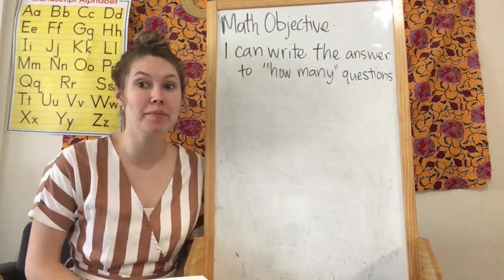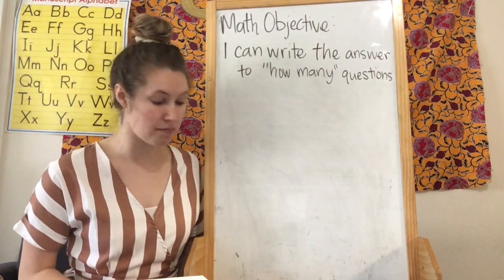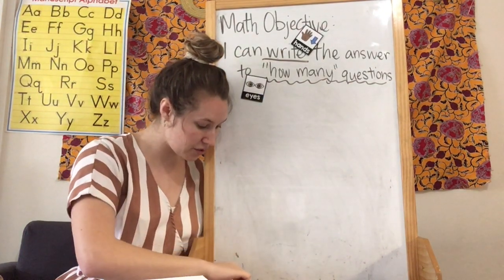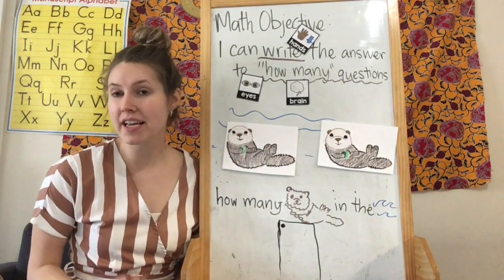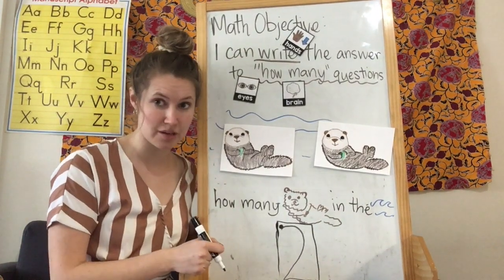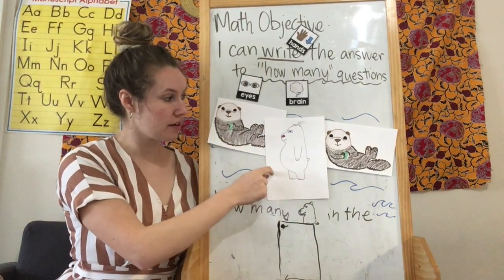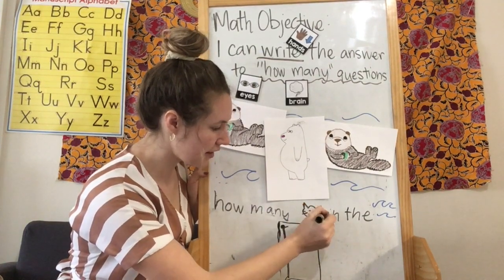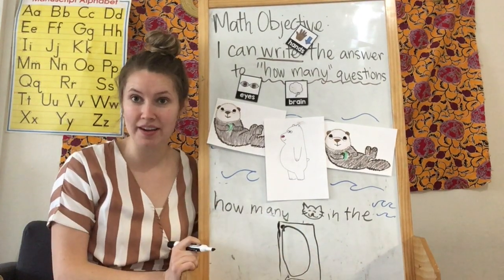Math March 31st!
Today we continue to work on our "how many" questions using picture problems. Your assignment is page two of your Build and Write math packet